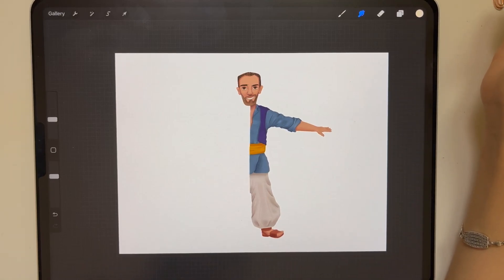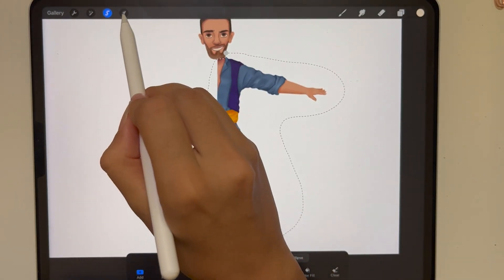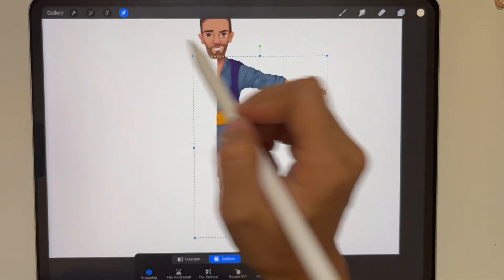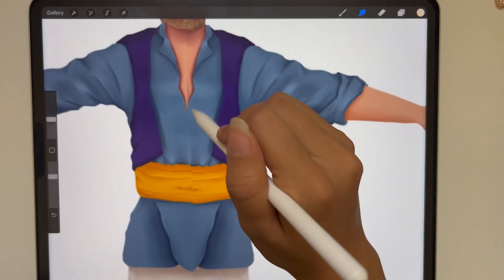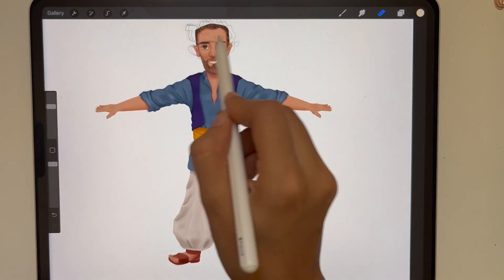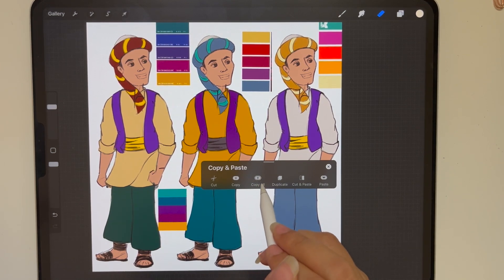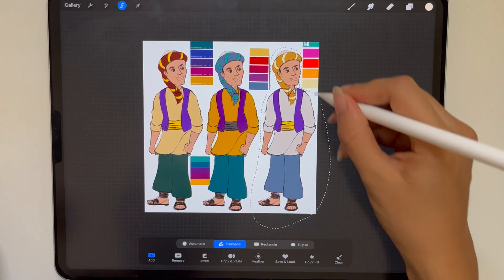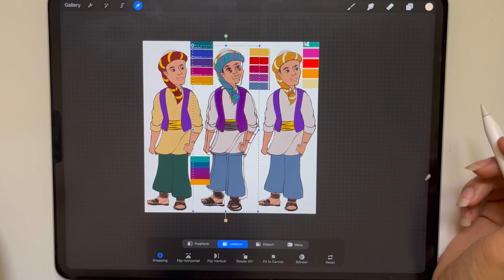Procreate Copy and Paste Tutorial for beginners | All the ways you can copy and paste in procreate!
Hey everyone!
Although copying and pasting in procreate is a staple. it might be a tad confusing if you're a beginner. So in this video I am showing you all the ways you can copy and paste in Procreate.
The three ways to copy and paste are:
1. The lasso tool.
2. The three finger swipe.
3. Duplicate layer.